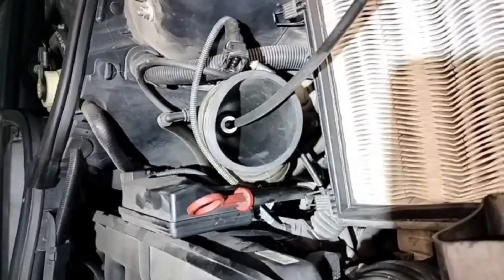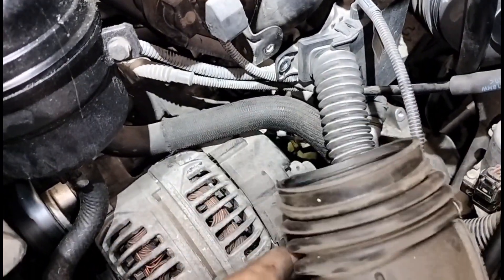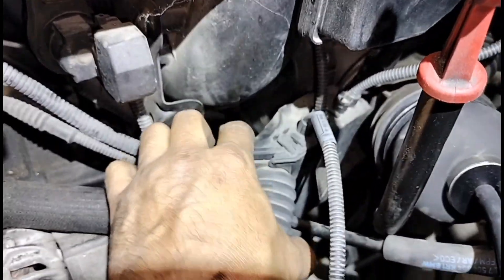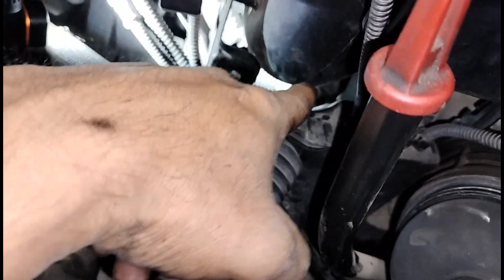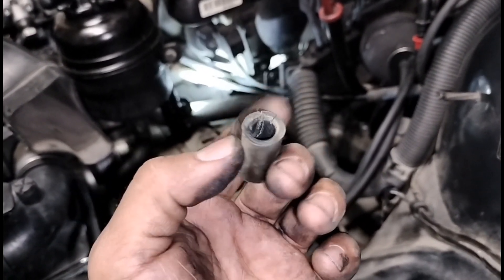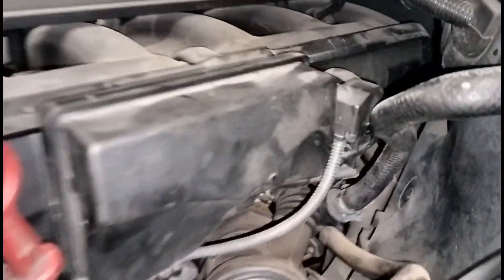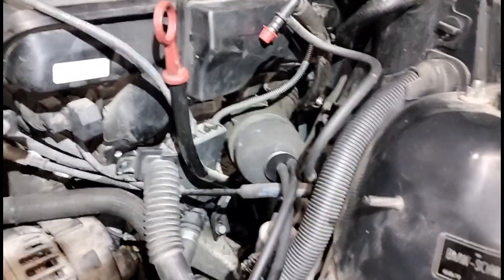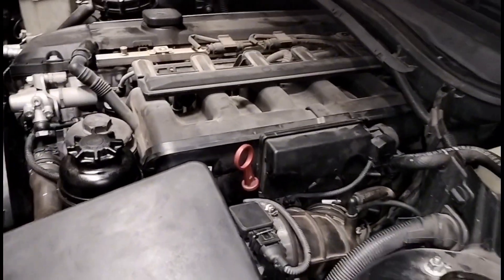BMW Cold start misfires rough idle p1345 p1346 p1342 p0171 p0174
This process applies for most combustion vehicles. Vacuum leaks can cause misfires.